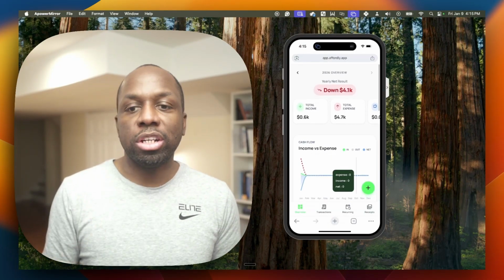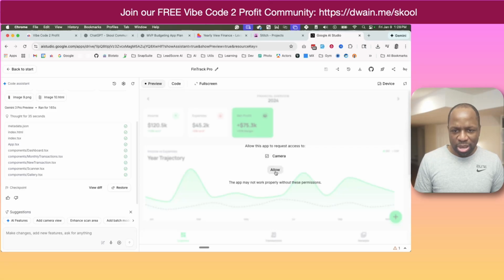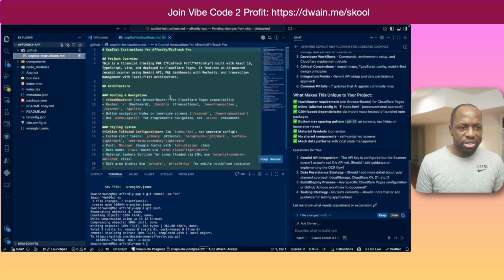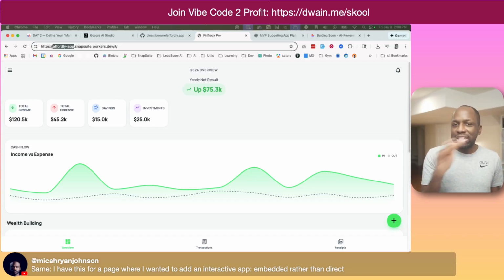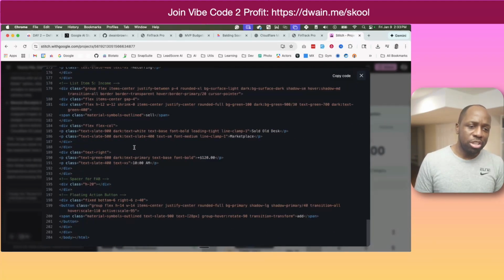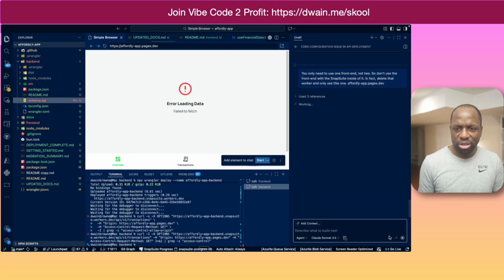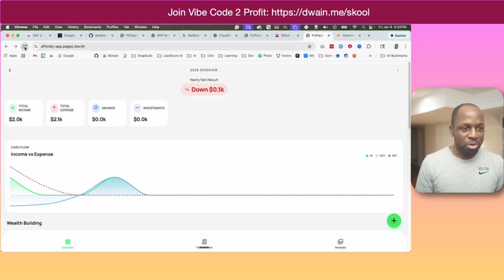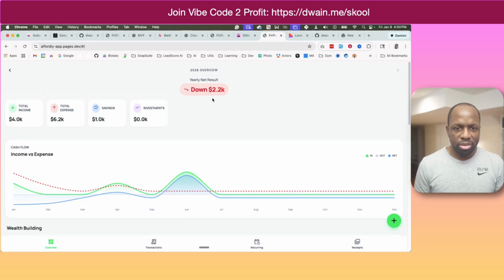I Built a Budgeting App in ONE Livestream (Google Stitch → AI Studio → Cloudflare)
It’s 2026 — so instead of downloading yet another budgeting app… I built one. Live. 😅

In this stream, I “vibe code” a fully working mobile-first budget & expense tracker from scratch. You’ll see the full workflow end-to-end:

✅ Design the UI in Google Stitch (fast prototype + clean screens)
✅ Convert the design into real code in Google AI Studio
✅ Deploy on Cloudflare (Workers + D1 + R2-ready for receipts)
✅ Build the core features:

Add income + expenses

Year P&L overview (income / expenses / net)

Monthly drilldowns

Cashflow graph (see dips + spikes)

Recurring bills support (phase-in)

Receipts pipeline planned (scan + store now, AI extraction in Part 2)

Why build this? Because I’ve been burned too many times: Mint, Pocket/YNAB alternatives, acquisitions, shutdowns… and I’m done trusting my household budgeting flow to apps that disappear.

Part 2 will add the fun stuff: receipt scanning + AI extraction (auto-categorize transactions) and polishing this into something we can actually ship.

00:00 Intro + what we’re building
02:10 Why I’m building this (Mint shutdown problem)
06:20 Phase 1 — UI/UX in Google Stitch
18:40 Export to AI Studio + generate initial code
28:30 Repo setup + deployment plan
35:10 Cloudflare deploy troubleshooting (real-world fixes)
45:00 Cloudflare D1 + backend endpoints
55:30 Hooking frontend → backend (CORS + API wiring)
1:10:00 Fixing dashboard math + monthly ordering
1:22:00 Recurring bills setup
1:35:00 What’s next (Receipts + AI extraction in Part 2)
1:40:00 Wrap-up + Q&A